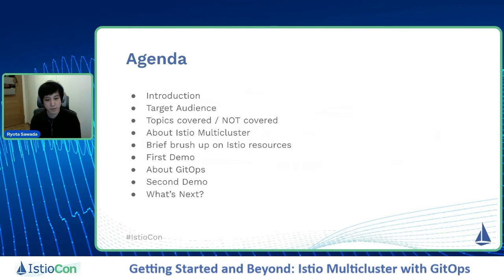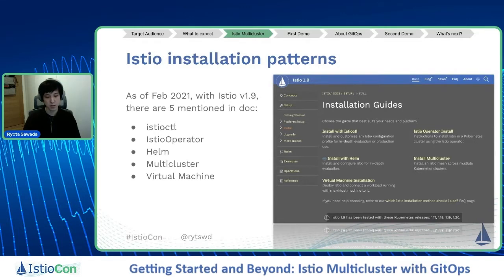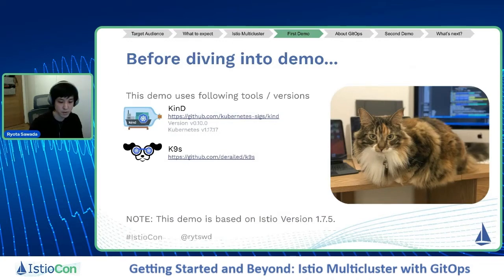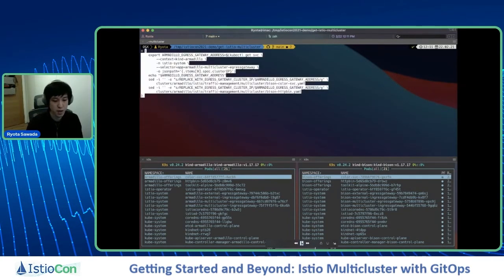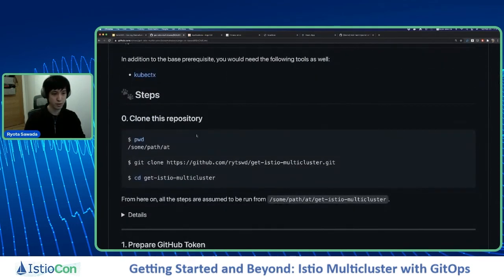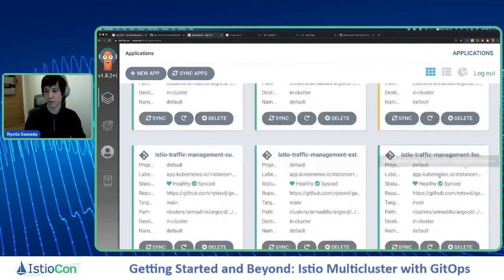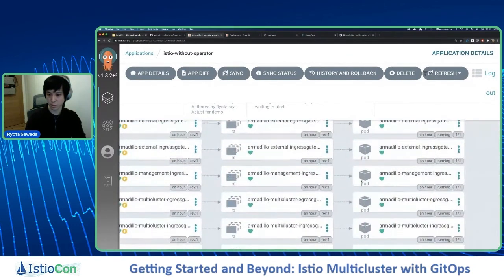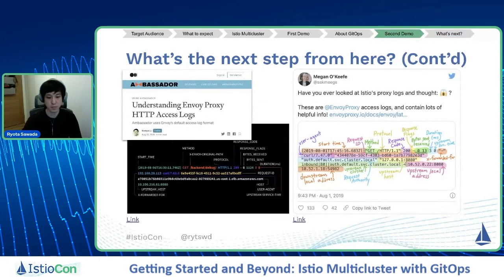Getting Started and Beyond Istio Multicluster with GitOps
Presented at IstioCon 2021 by Ryota Sawada.

Istio documentation covers many scenarios how you can start up Istio and get your hands dirty with its offerings. Things become a bit more tricky when it involves multiple clusters, and even more complicated when there are other Open Source projects you need to deal with.

The presentation will be mainly driven by demos. The first demo will be based on simply starting multiple KinD clusters locally, and get Istio offerings in action.

The second demo will be based on GitOps setup with the similar multiple local clusters. This will involve some UI examples to showcase Istio offerings similar to bookinfo example, and backed by GitOps.

Lastly, there will be a short demo with multicloud + multicluster + GitOps setup, which gives the sense of how you can get production ready multicluster setup with Istio.

All the demo steps are documented in GitHub repo, and every step for each demo is curated to get the clusters up and running from scratch.